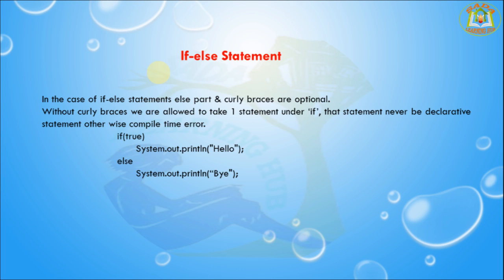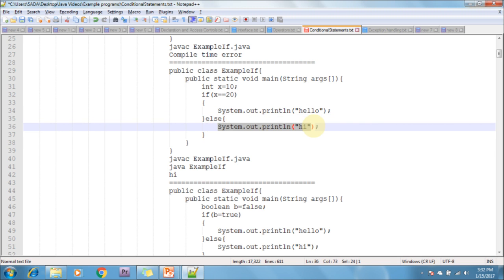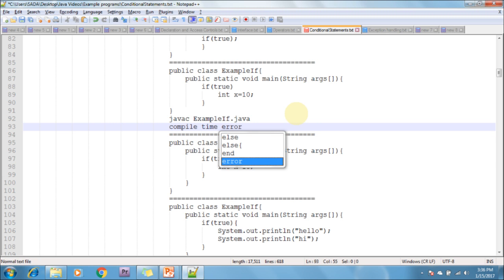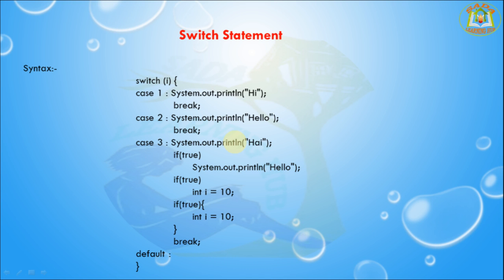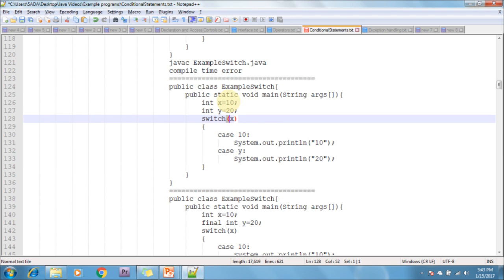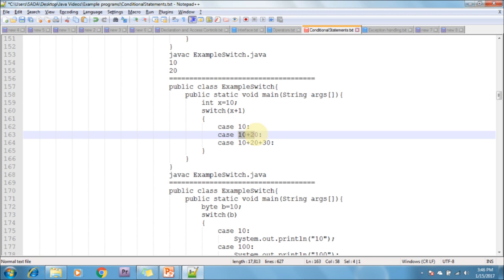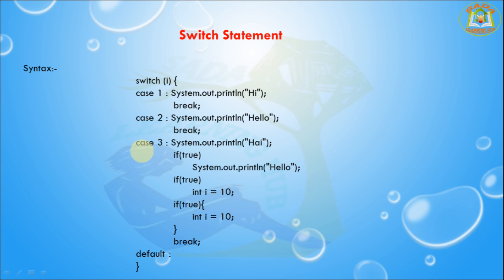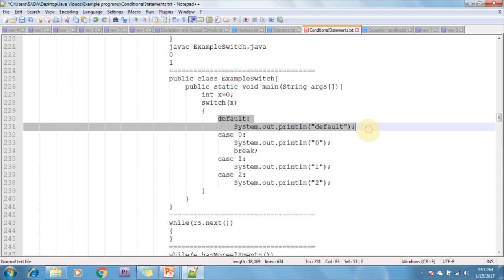Lesson - 25 : Core Java Basics - Control Flow Selection Statement In java Programming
Control Flow Selection Statement :
1. Selection Statements
           a) If-else Statement
           b) Switch Statement